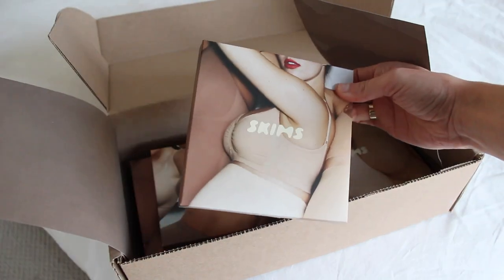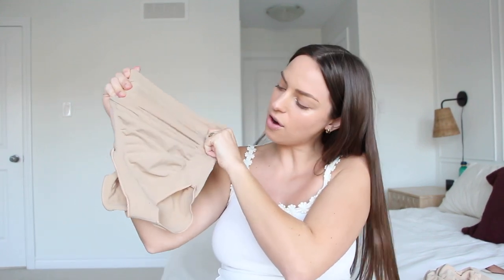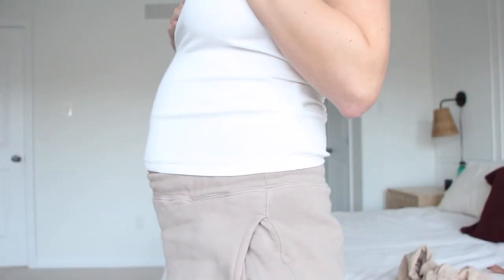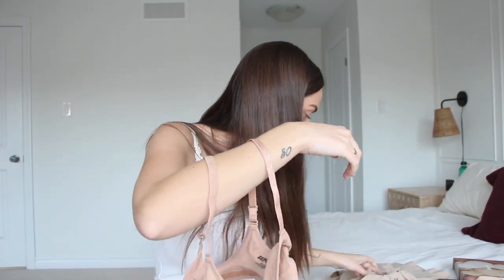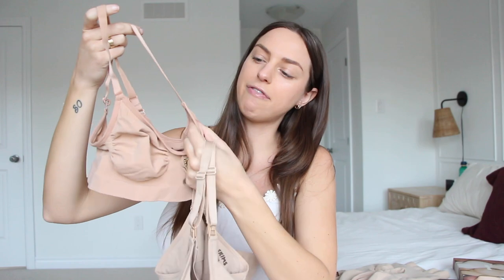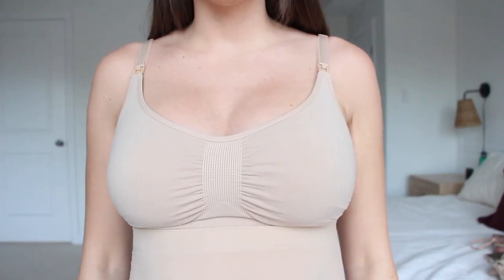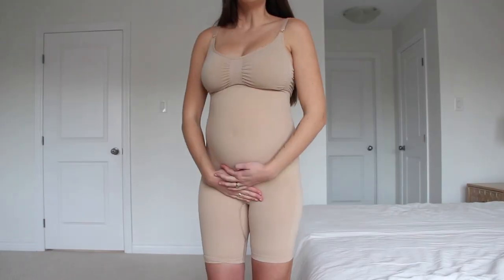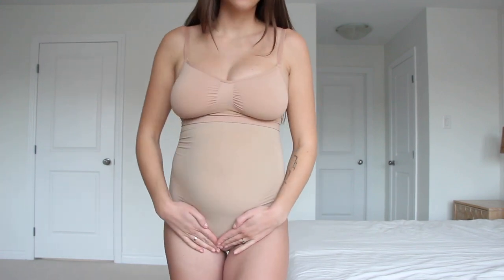SKIMS MATERNITY HAUL | Shapewear Try-on, Nursing Bra, Viral Skims Dress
ALL ITEMS ARE LINKED BELOW:

I definitely think investing in a good bra and quality shapewear will make your pregnancy journey all that much better. Our bodies change so quickly, that its nice when you find something so simple you can do to make yourself feel more like "yourself".

Time Stamp:
00:00 - Intro
00:45 - Unboxing
04:36 - Bras/Shapewear Try-on
08:05 - Dress Try-on
10:19 - Goodbye xo

xx